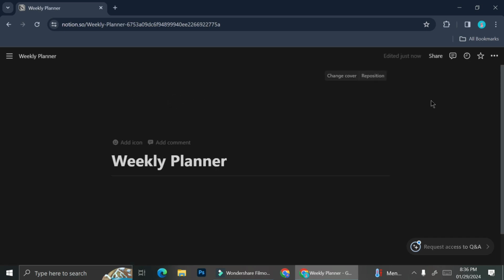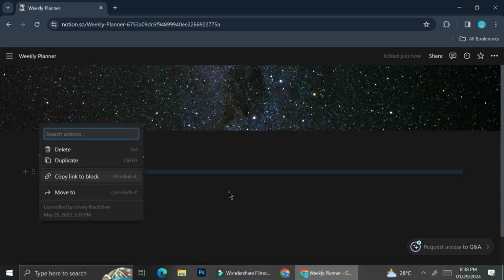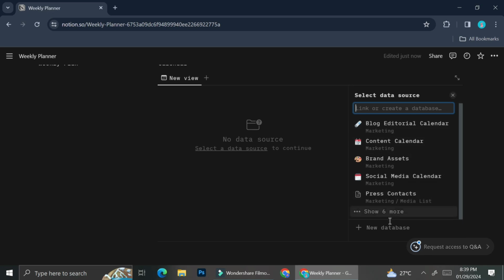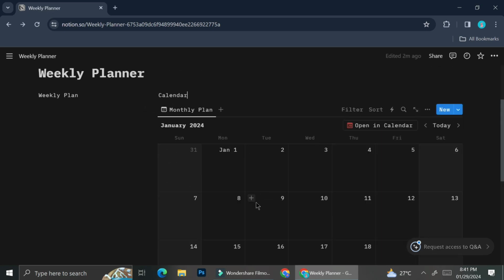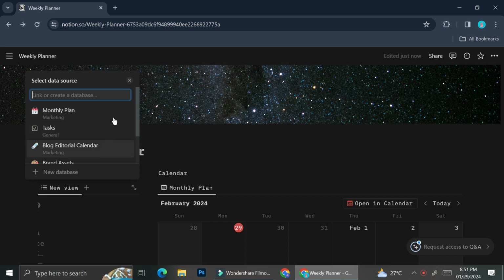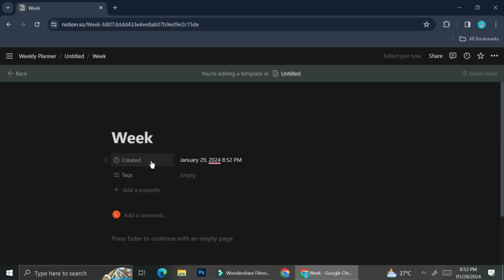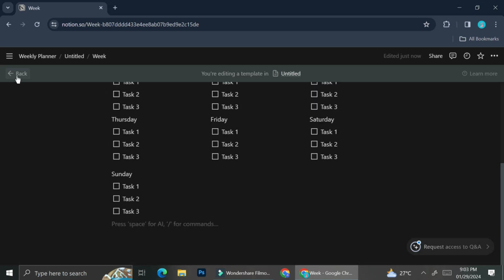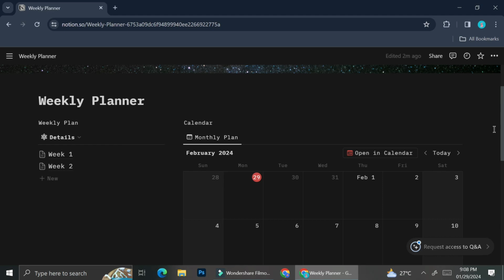Notion Weekly Planner Tutorial | How to Create a Weekly Planner in Notion (2025)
If you are looking for a video about Notion Weekly Planner Tutorial, here it is!
In this video you'll learn how to create a weekly planner in Notion.